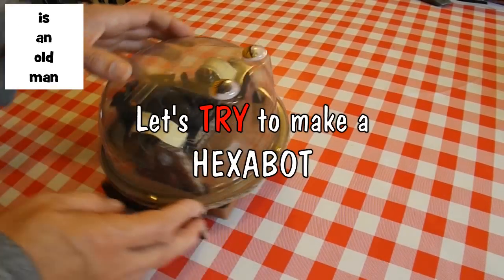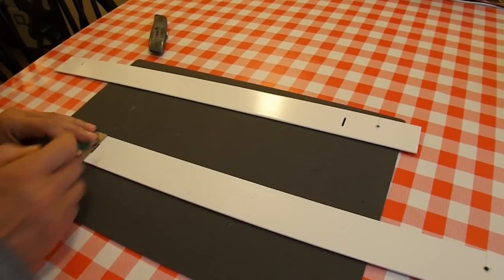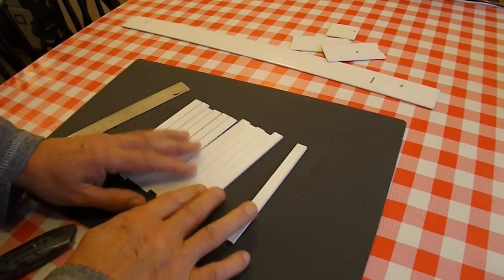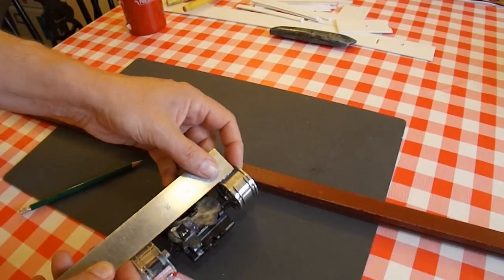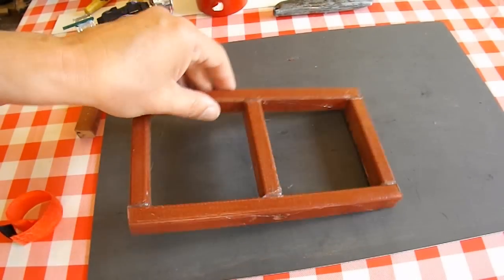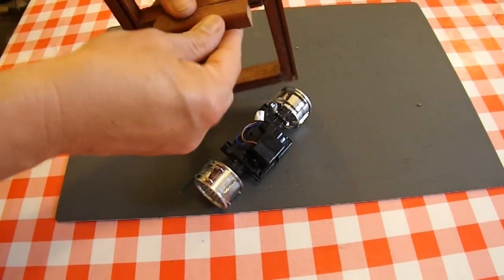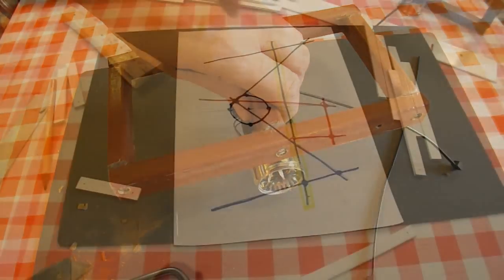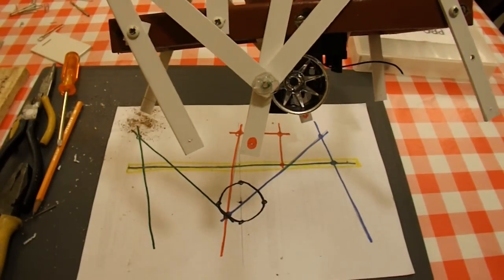Let's make a Hexapod #1 - failed attempt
I spotted a hexapod on somebody else's channel and thought I would have a try. Unfortunately I failed, but I am uploading the results so you can see my attempt and please feel free to offer any advice in your comments.
I think I made the legs too long below the pivot points which meant the leverage was all wrong and my motor did not have enough power to move the hexapod when it was placed on the floor.

I will have another go soon.

Here is the video of my CrawlerBot that I recycled to get the parts for this hexapod